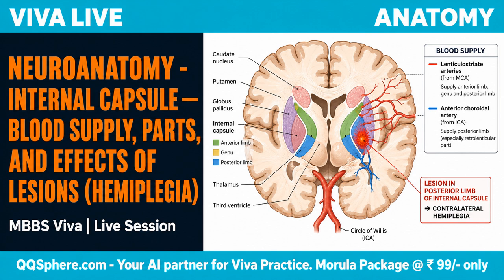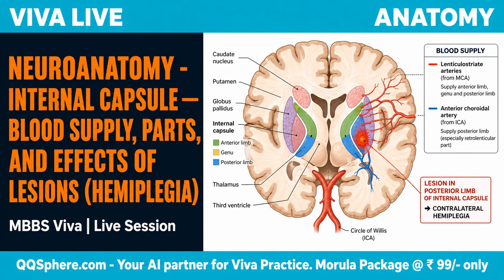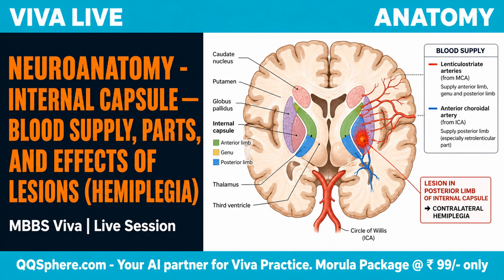Scared of Internal Capsule Viva? Master Internal Capsule With AI 🧠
Scared of Internal Capsule viva?

In this full QQSphere VivaLive session, you will understand internal capsule anatomy, important tracts, blood supply, and clinical correlations.

Use this session to practise how to think, speak, and structure your answers under viva pressure. The goal is simple: stop mugging blindly and start answering with confidence.

No paywall. No excuses. No viva anxiety.